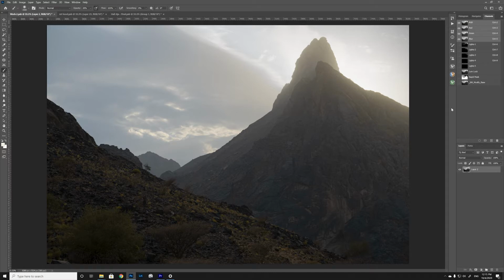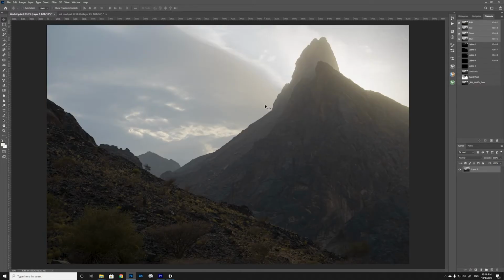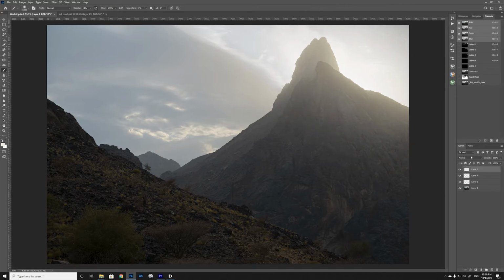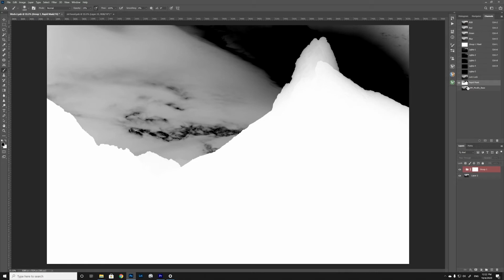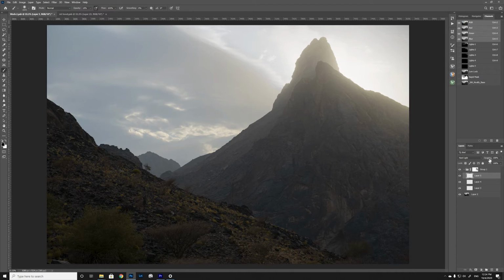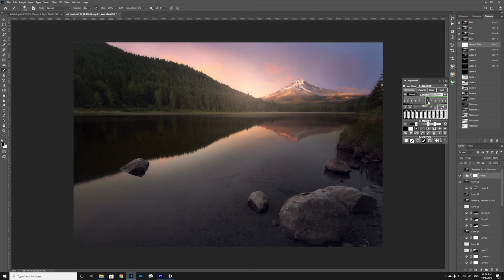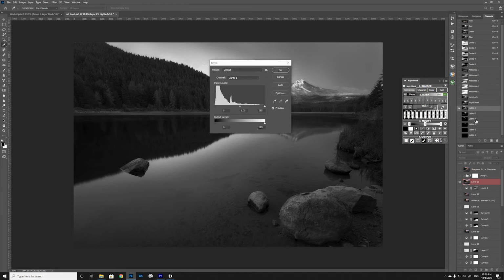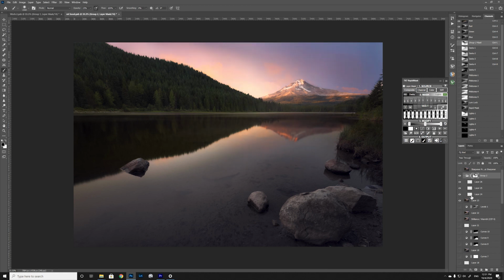ENHANCE YOUR LIGHT SOURCE - LANDSCAPE PHOTOGRAPHY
This is a quick tip to enhance your existing light source in your image and make it pop, the technique involves simple 3 layers with different blending modes that can draw eyes and attention more towards your light source !

Intro: (0:00)
Example 1 Non edited Image: (03:16)
Example 2 Edited Image: (10:25)
Outro: (17:40)

Remember that it is entirely up to you how you want to utilize the method by adjusting it according to your own image.

Fadhlani